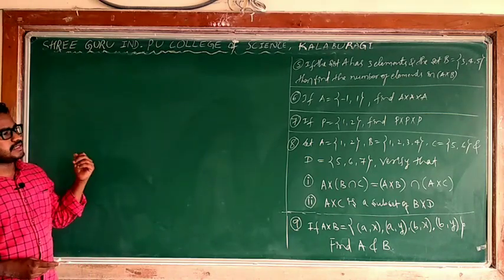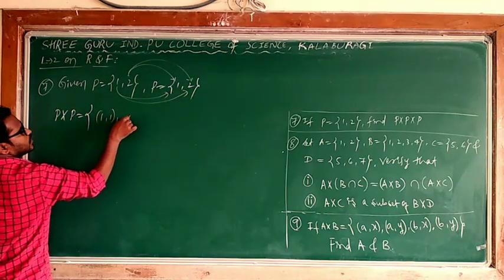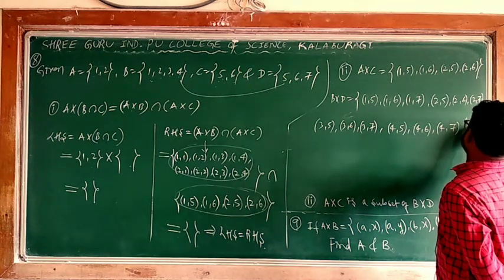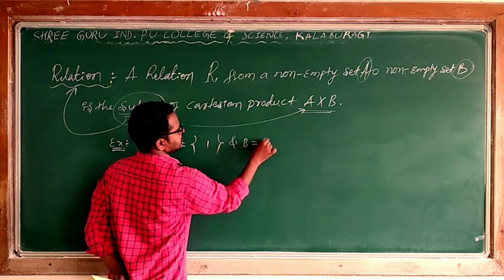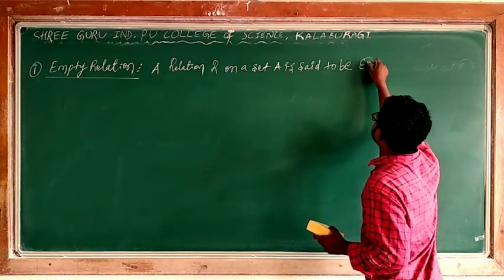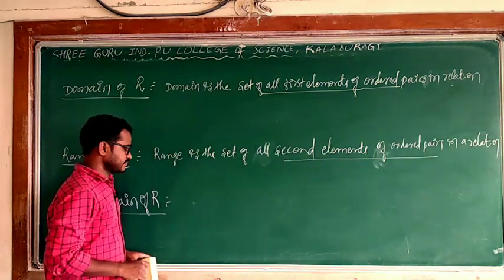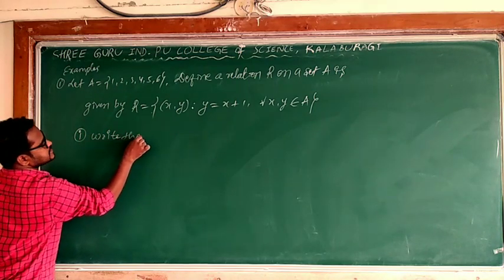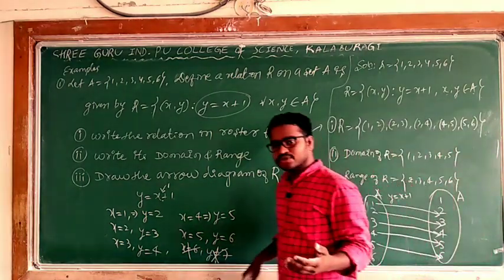PUC- 1, MATHS - LECTURE 10 - CHAPTER -2 - SET RELATIONS AND FUNCTIONS (2) - BY MAHESH SIR